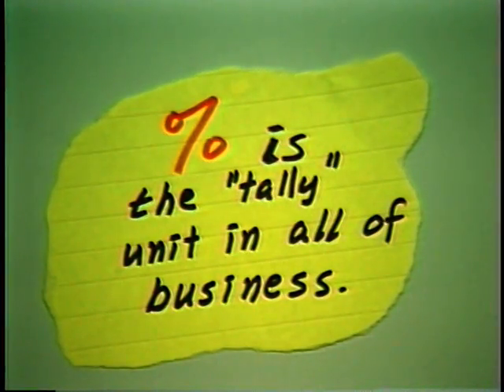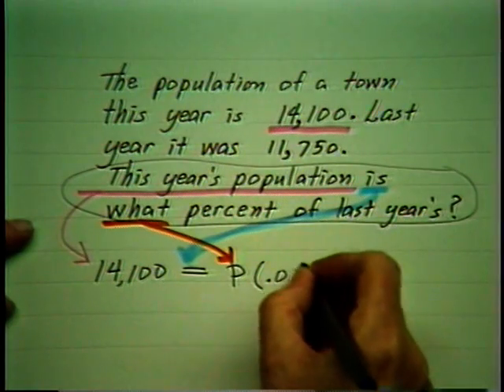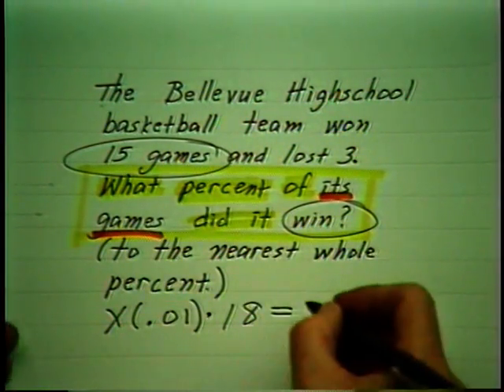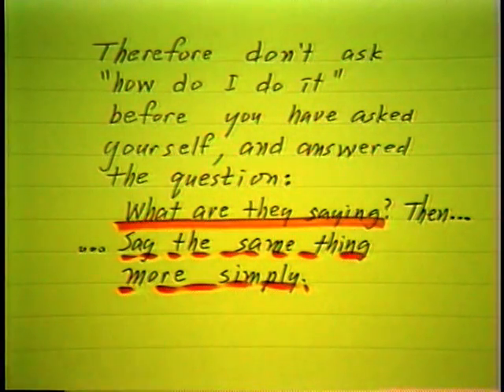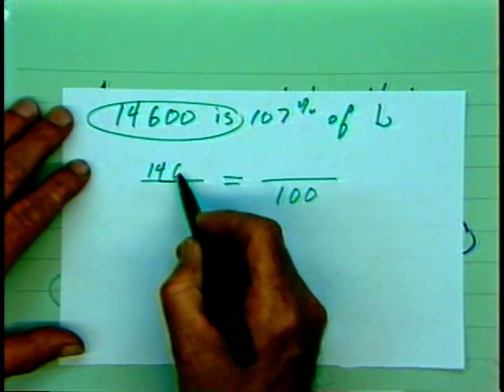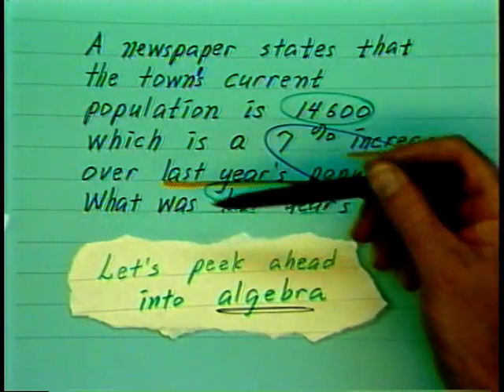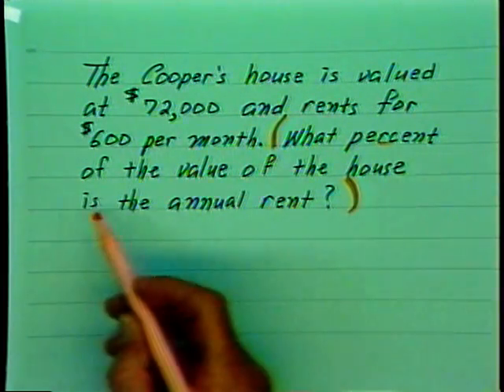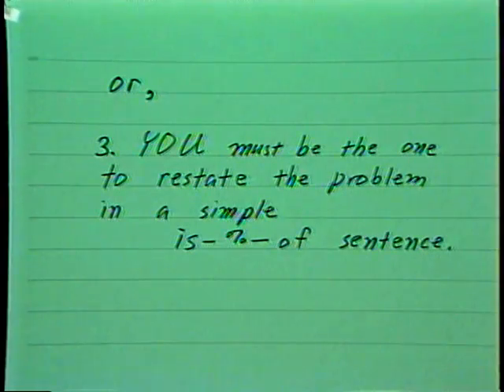Math 20 - Lesson 54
Word Problems (Percents)